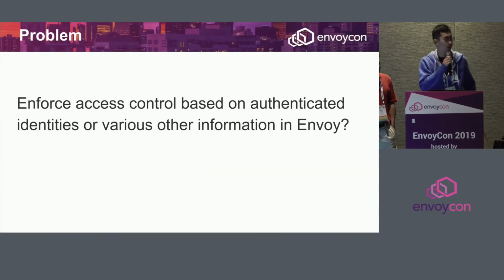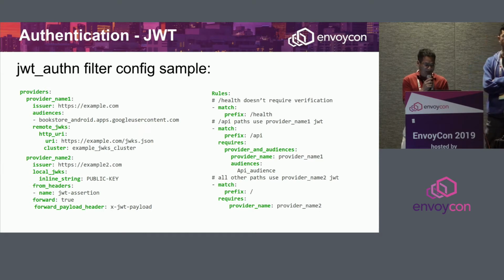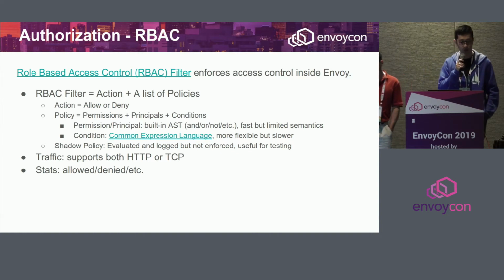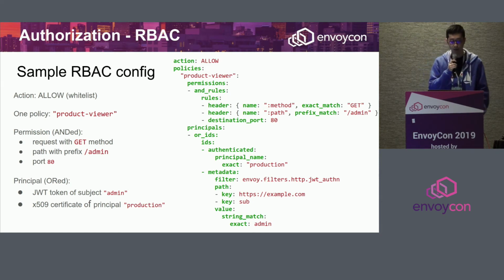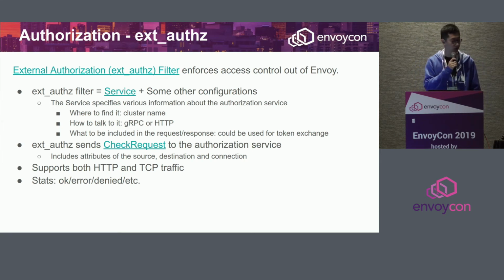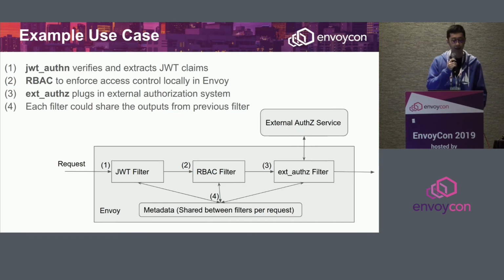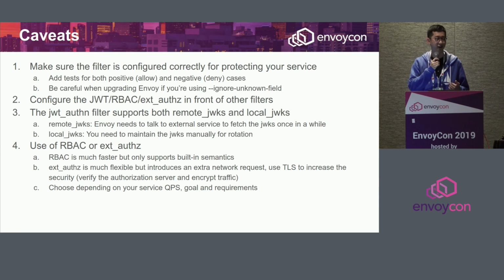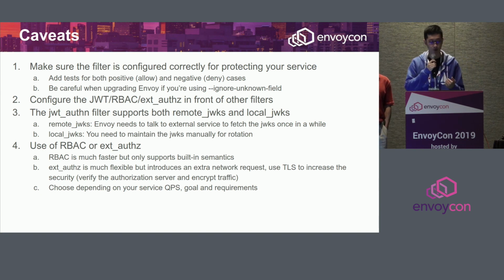Overview of Authentication and Authorization Features in Envoy - Wayne Zhang & Yangmin Zhu, Google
This session talks about and gives a high-level overview of the authentication and authorization features in Envoy, including JWT, RBAC, and External Authorization.
From this session, you’ll learn:
1) High-level description of jwt_authn filter, RBAC filter, ext_authz filter and etc.
2) How to use these filters to meet your security requirements
3) Caveats you should be aware of when using these filters